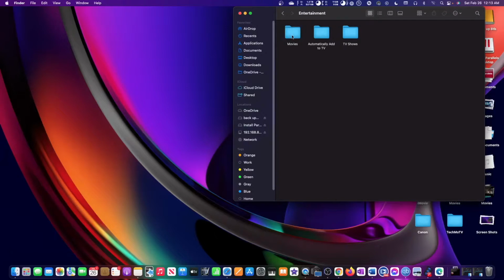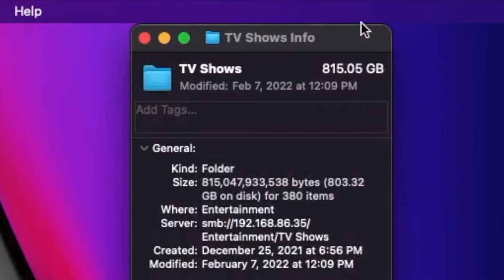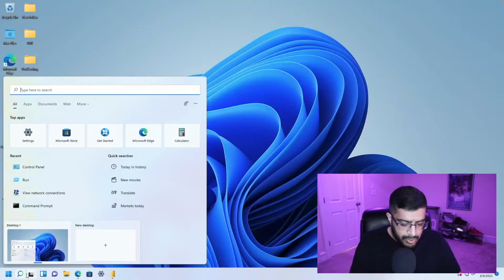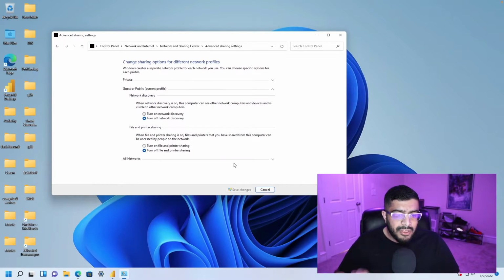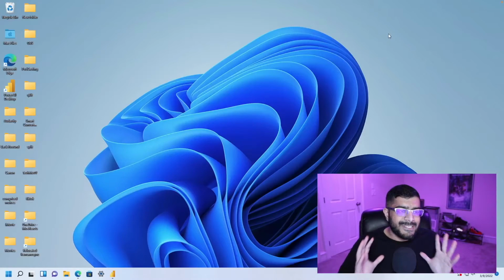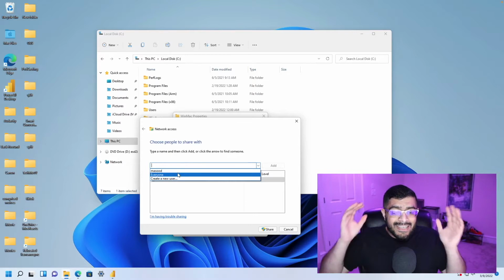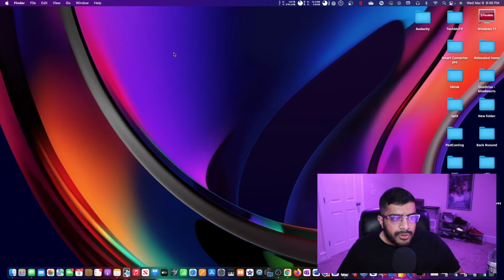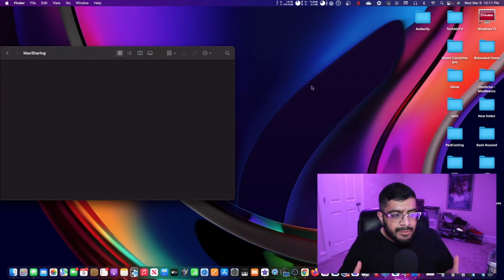How to add MAC storage using a Windows PC!!!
In this video I will show you guys how to use youre PC as a storage Device for a MAC computer. It doesn't matter which MAC you have this method works on all Macs M1 or Not, Mac mini, MacBook Air or MacBook Pro.

Time Stamps
0:00 - Intro!
2:05 - GETTING THE IP ADDRESS
2:34 - ENABLING NETWORK DISCOVERY
3:32 - CREATING A SHARED FOLDER
5:34 - CONNECTING WINDOWS TO MAC
7:25 - TESTING CONNECTIVITY